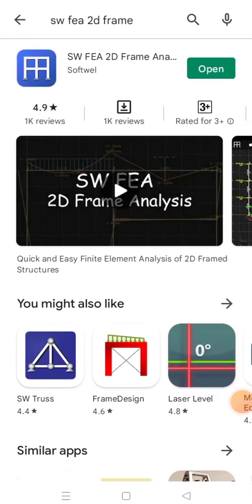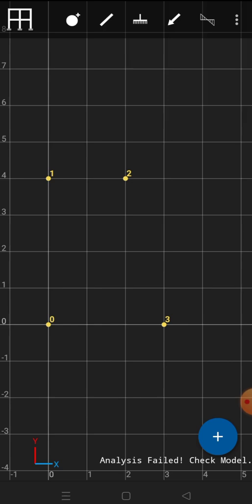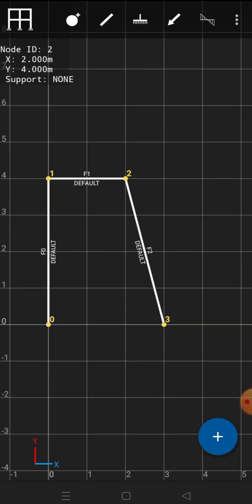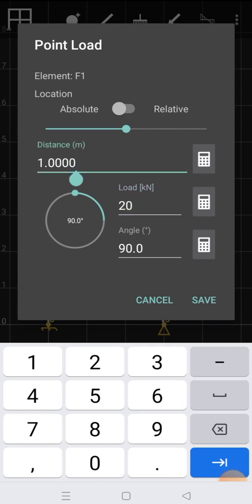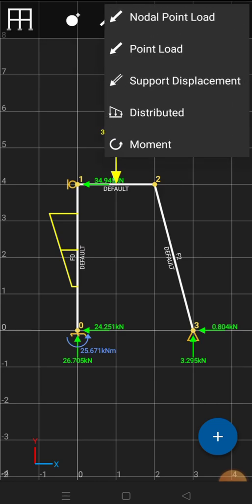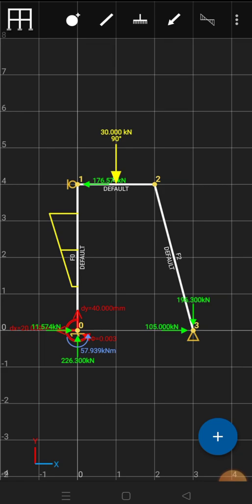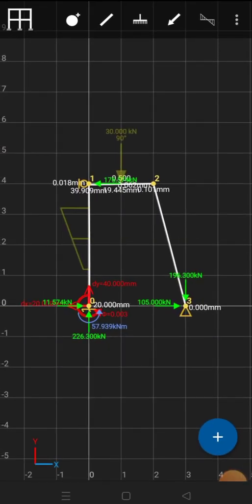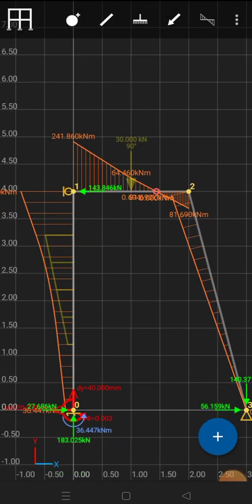SW FEA 2D Frame (A complete video for structural analysis in your mobile phone)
SW FEA 2D Frame is a mobile app for structural analysis. In this video, we will discuss on how to use SW FEA 2D Frame. A simple frame is developed and a structural analysis is performed on the frame.

We are making more videos on engineering that will be uploaded later on.